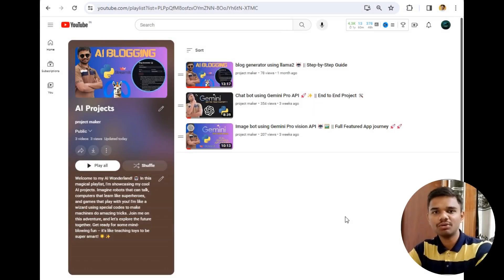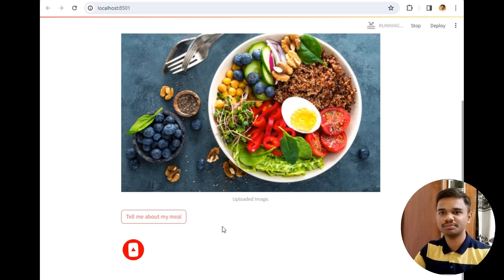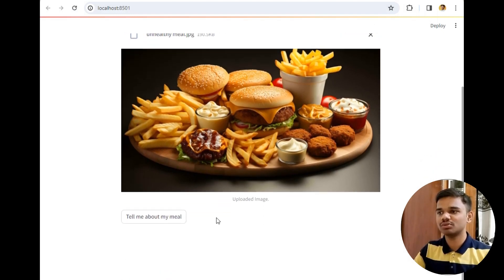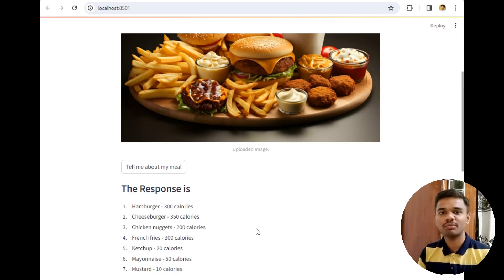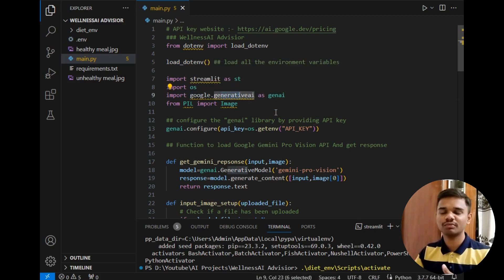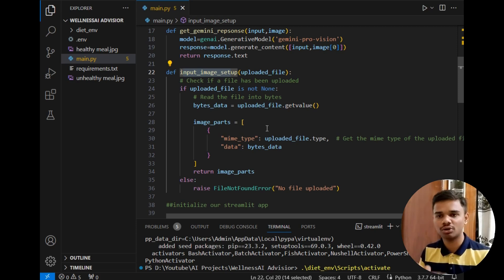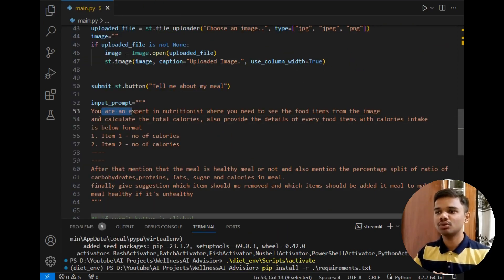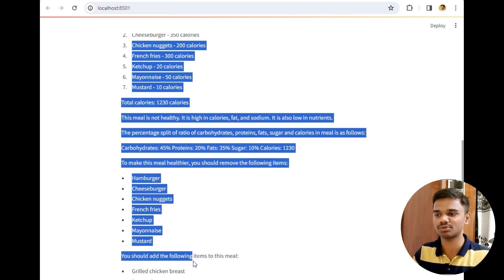🌿 Nutritionist Using Gemini Pro Vision API 🍏 || End to End Project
🌿 WellnessAI Advisior: Revolutionizing Nutrition with AI 🍏

Welcome to the future of wellness! In this captivating tutorial, we introduce WellnessAI Advisior, your personal nutritionist powered by Google's Gemini Pro Vision API. Witness the synergy of nutrition and AI as we guide you through the creation of a gemini bot capable of analyzing meal images and providing detailed nutritional insights.

👨‍💻 We'll explore the intricacies of the gemini bot's code, learn how to configure the generative model, and witness its ability to break down meal components, offering not only calorie counts but also personalized suggestions for crafting healthier meals. Join us on this journey to reimagine the way we approach nutrition and health.

🚀 Ready to empower yourself with the WellnessAI Advisior? Watch the tutorial now and unlock the secrets of leveraging AI for smarter, healthier living. 💪🌟

Click below for an exclusive, heavily discounted offer—supercharge your skills affordably! 💻🌟